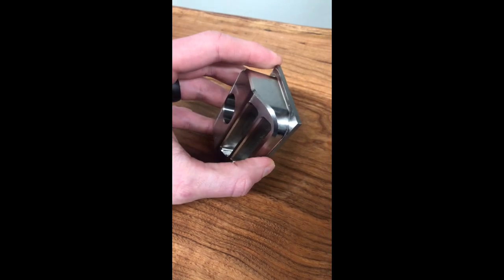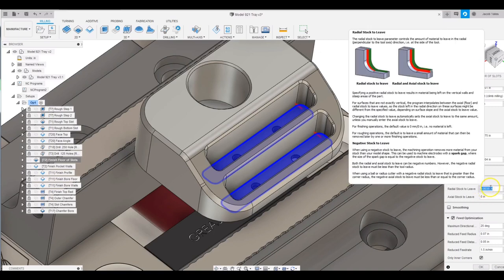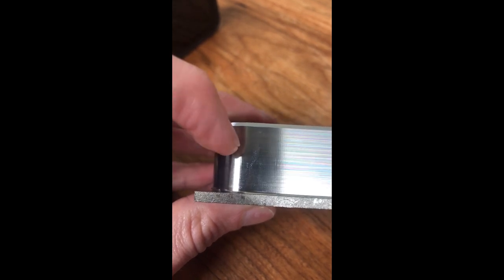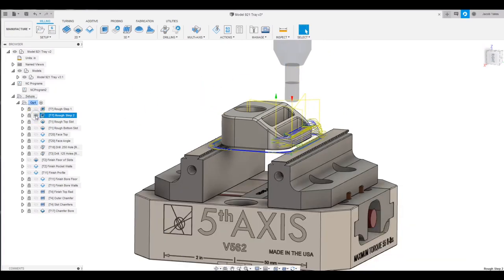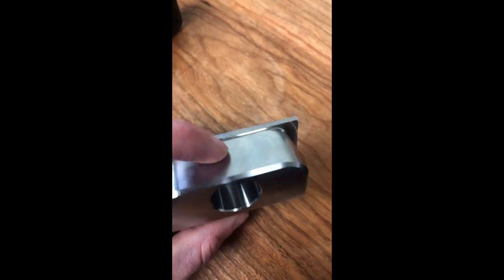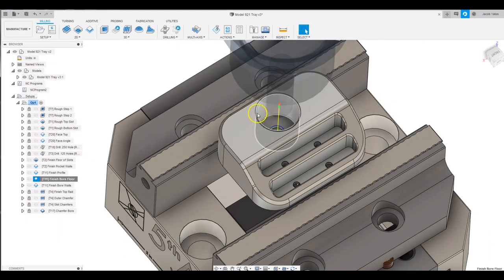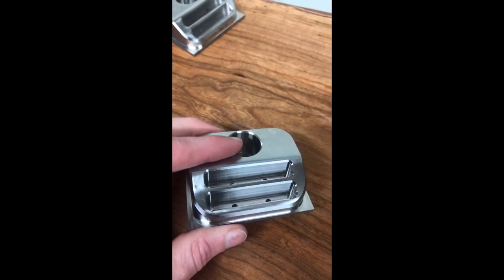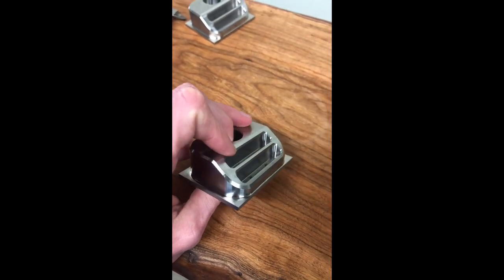Tips To Improve Surface Finish